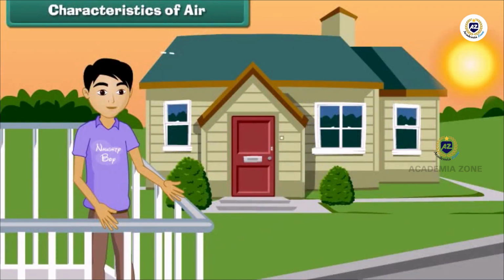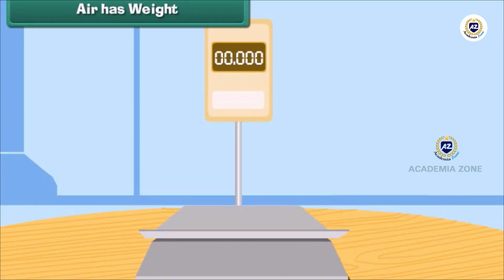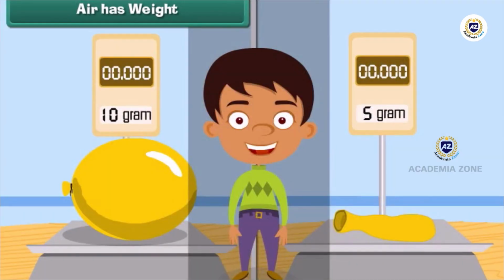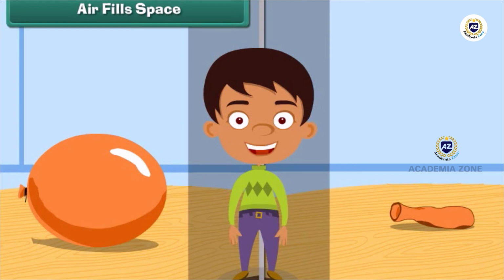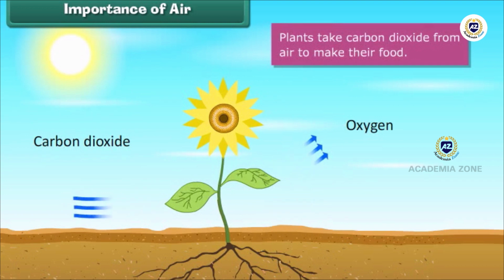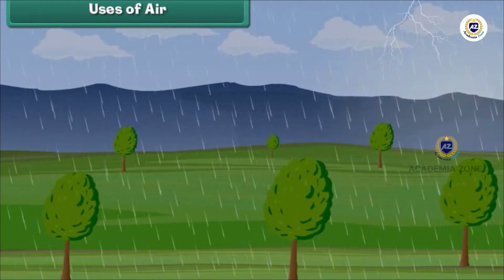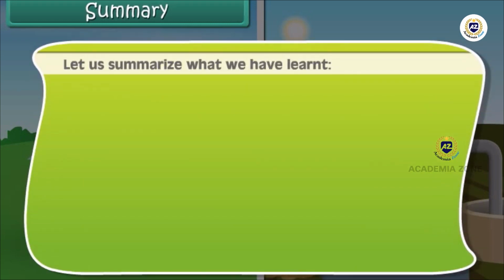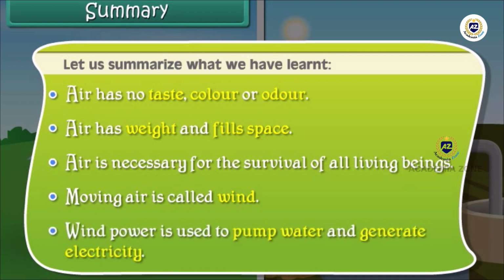What is Air? | What Does Air Contain? | Science For Kids | Grade 2 | Academia Zone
Academia Zone